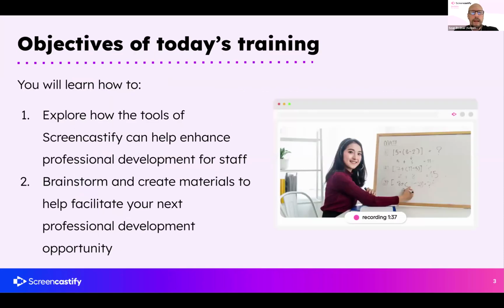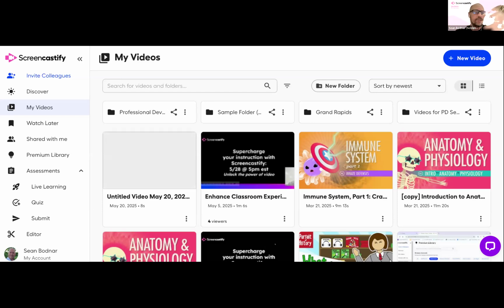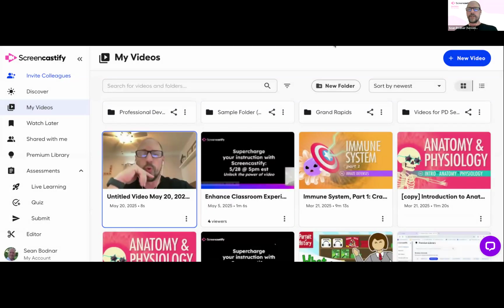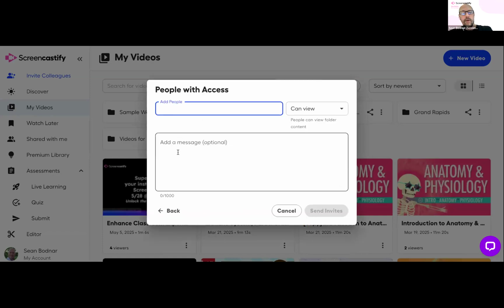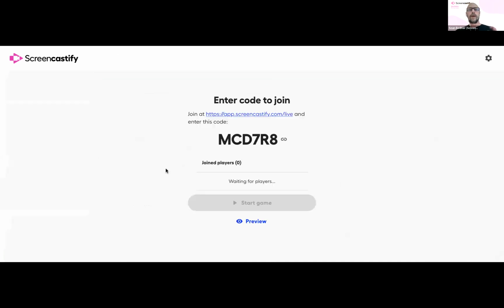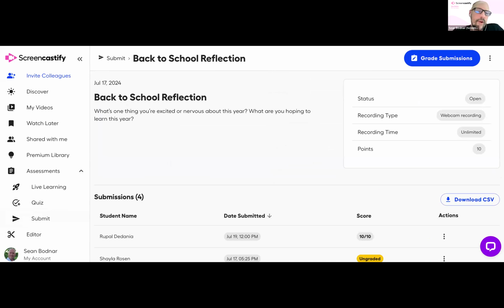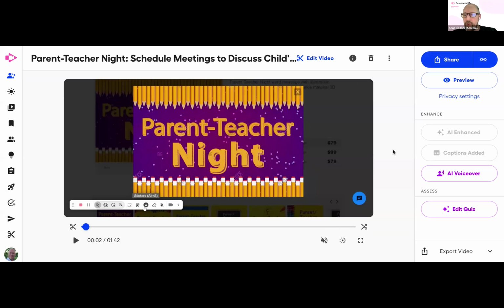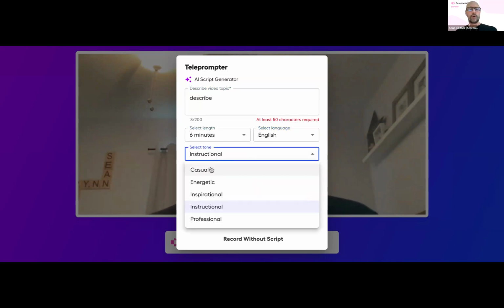Use Screencastify to Enhance Professional Development for Teachers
Looking to make your teacher training more effective and engaging? This webinar is designed for administrators, instructional coaches, and technology leaders who want to level up their professional development (PD) using Screencastify.

In this session, Sean Bodnar walks you through how to:

Create accessible, on-demand PD videos

Support educators with consistent, scalable training

Use Screencastify for asynchronous coaching and tech integration

Empower staff with self-paced learning opportunities

Whether you're leading PD sessions, onboarding new teachers, or supporting tech rollouts, this session is packed with practical strategies you can implement right away.